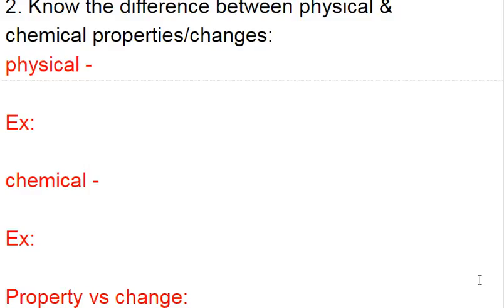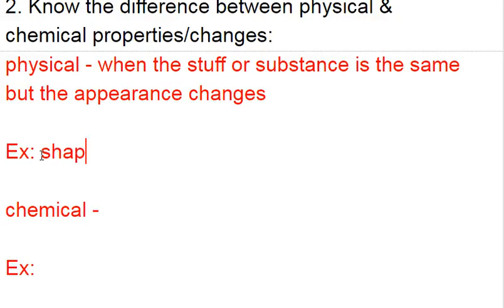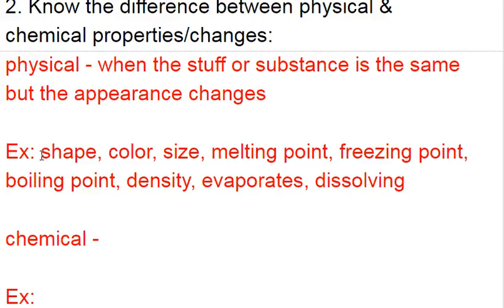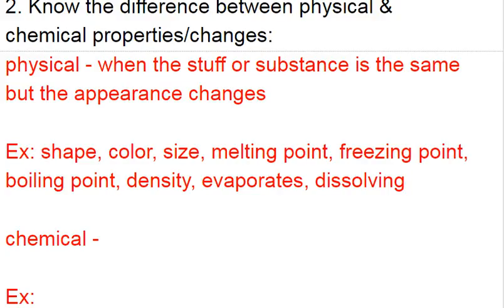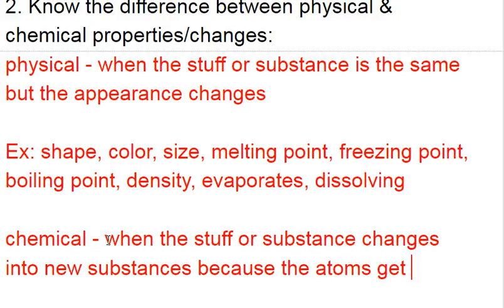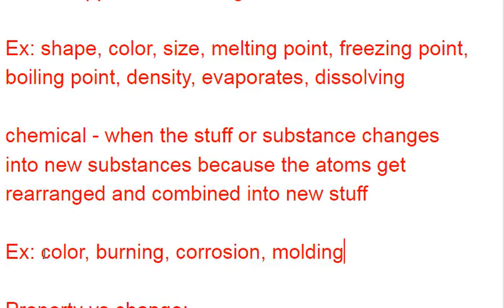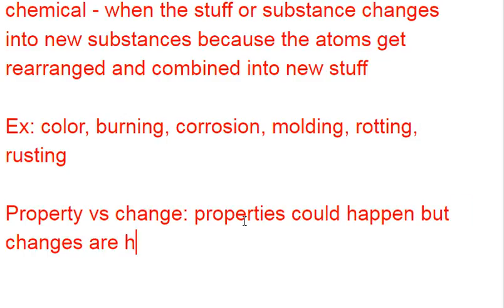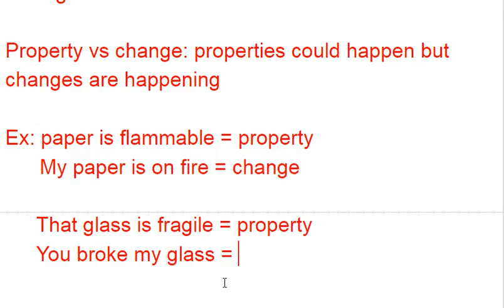Ch 3 Objective 2